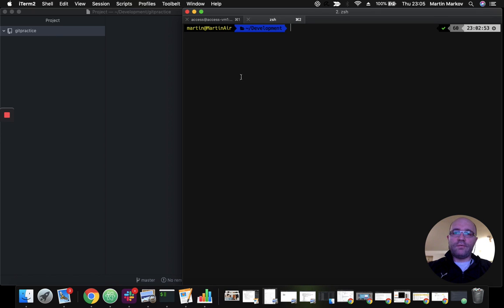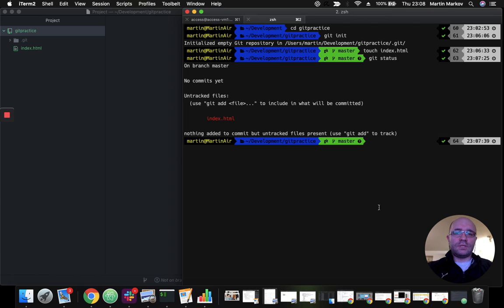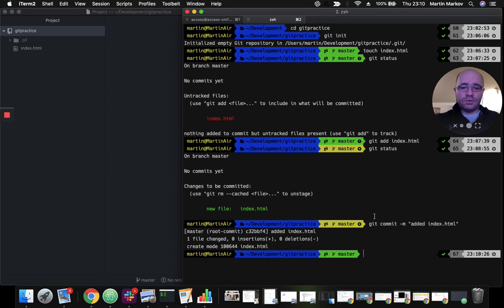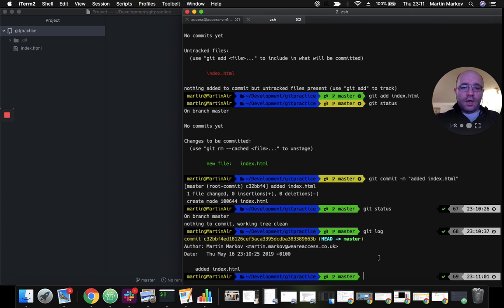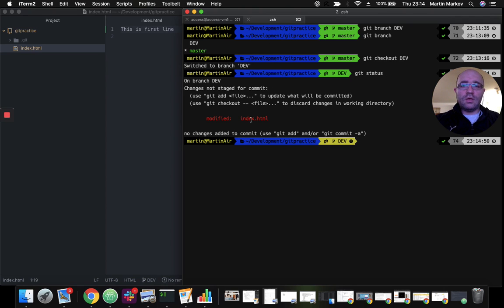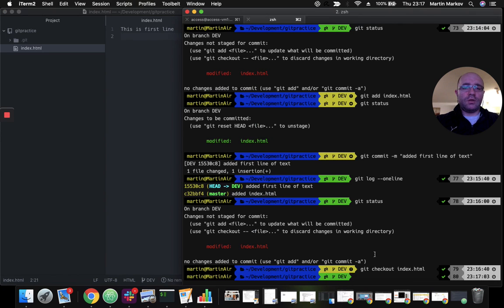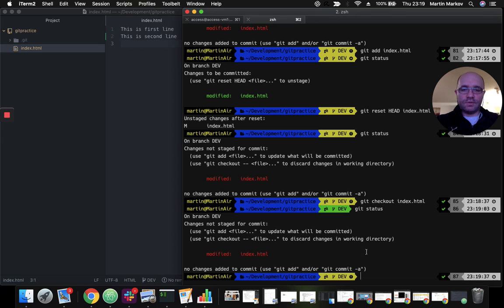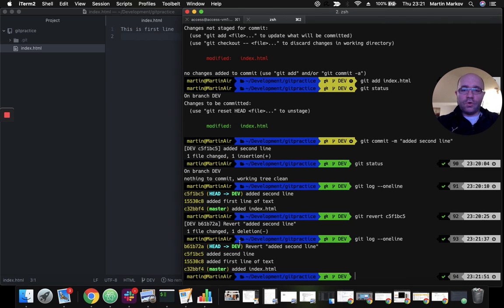GIT 02 - Basic commands with GIT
In this video you can see few basic commands I am using in my git workflow.